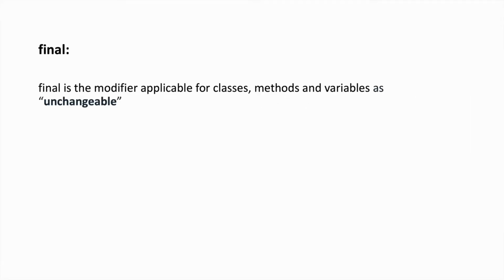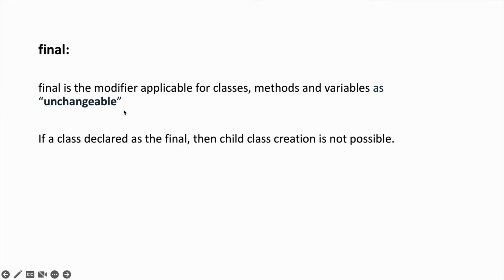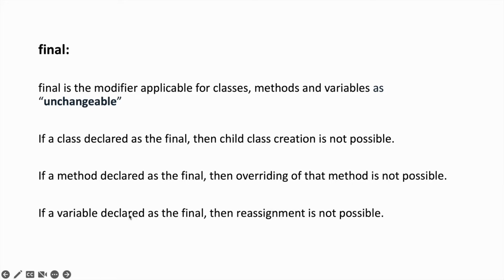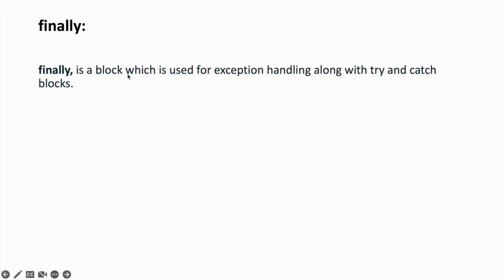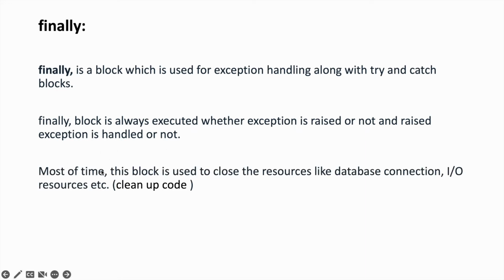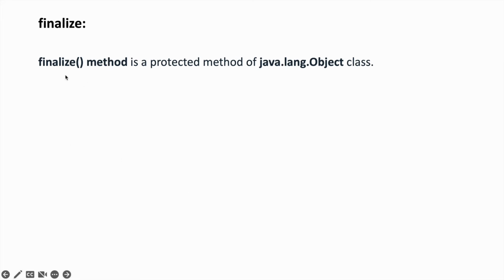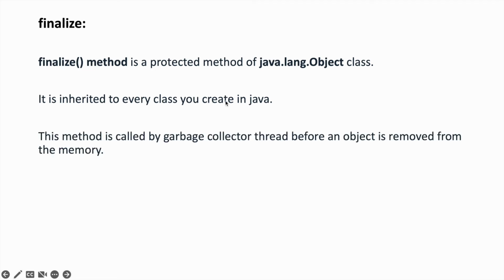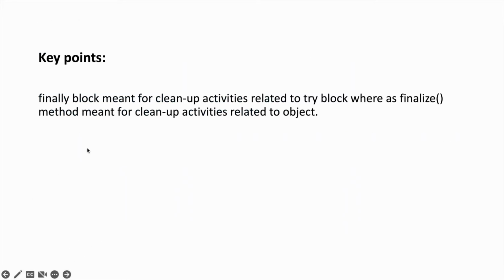What is the difference between final, finally and finalize in java?